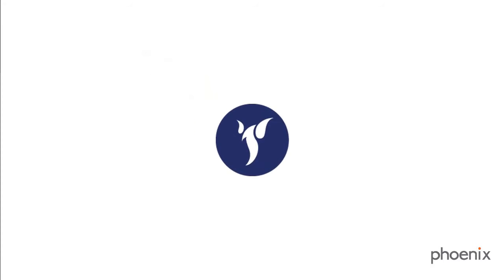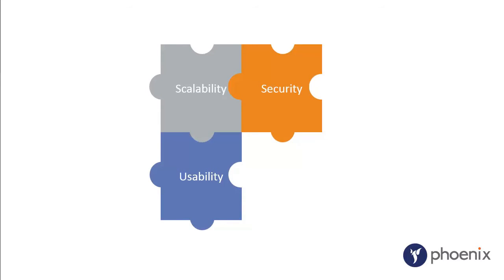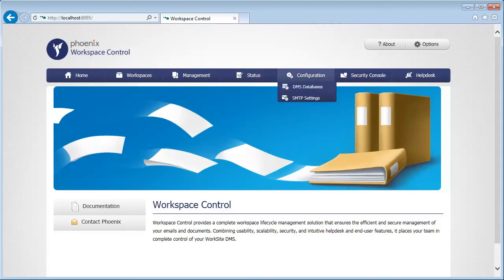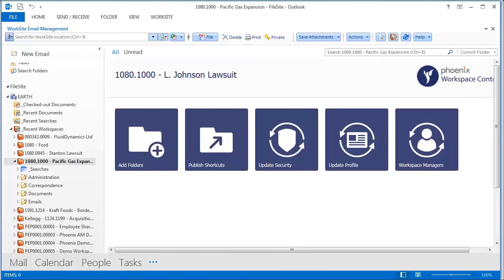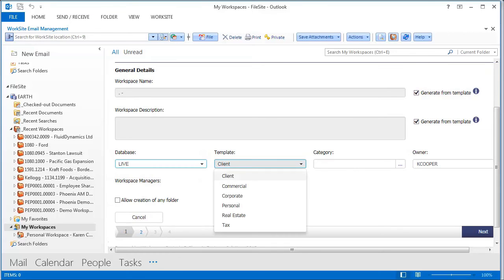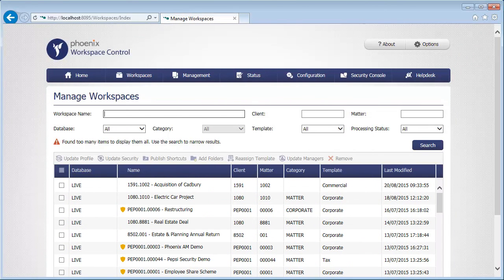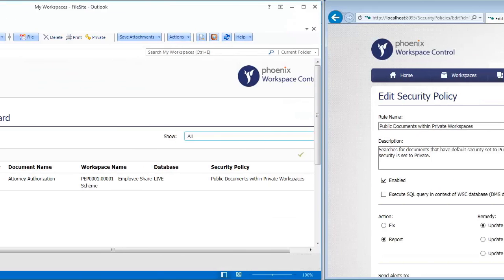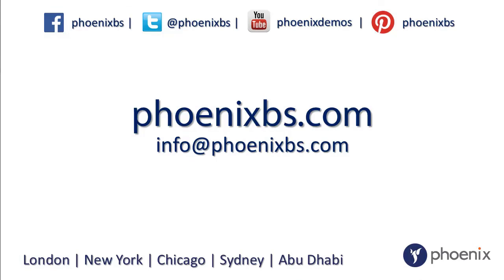Phoenix Workspace Control for iManage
In this next edition of Phoenix Demos, we are happy to introduce Workspace Control for the iManage (formerly WorkSite) Document Management System. It comes with a host of highly effective administration features to benefit your business